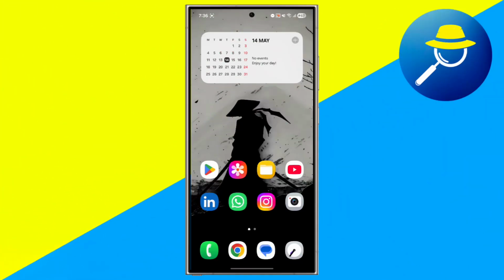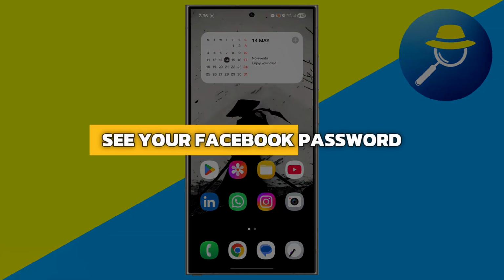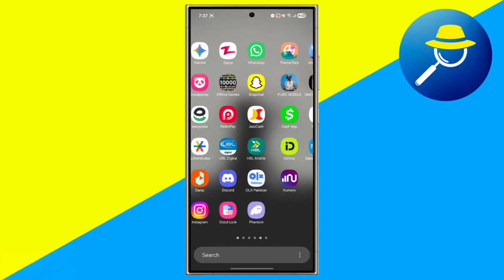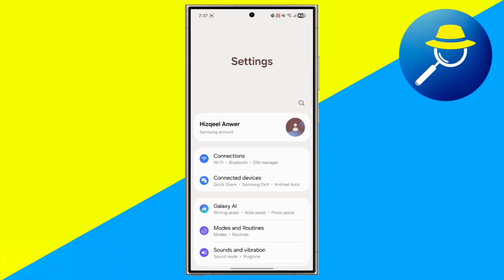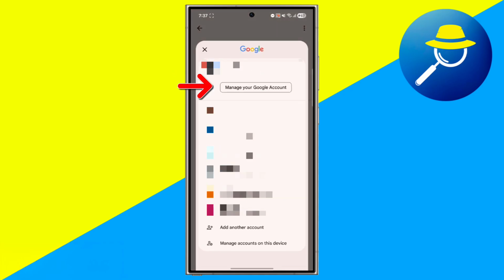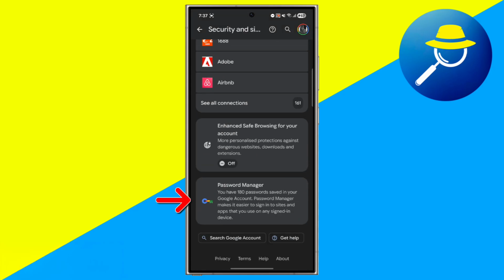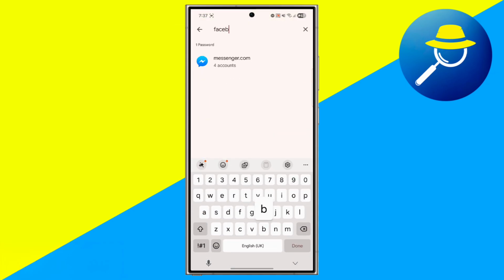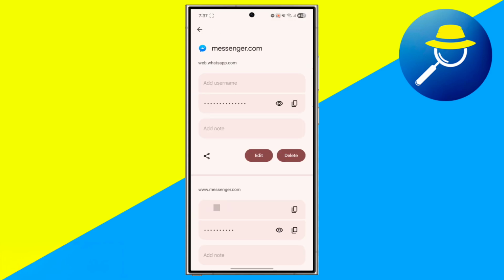How To See Your Facebook Password On Mobile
You generally cannot directly view your saved Facebook password inside Facebook, but you can find it if it’s saved in your phone’s password manager.
In this video, I’ll show you how to check saved passwords on Android and iPhone step by step.
Follow these simple instructions to access your device’s password manager, view saved login details, and recover your account access safely.
This guide works for beginners using mobile devices with saved passwords in system settings.